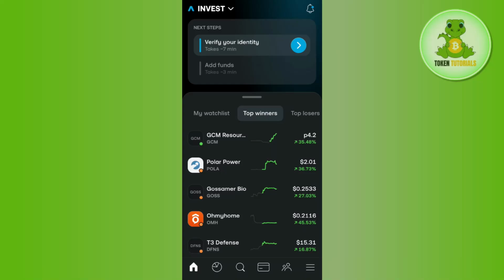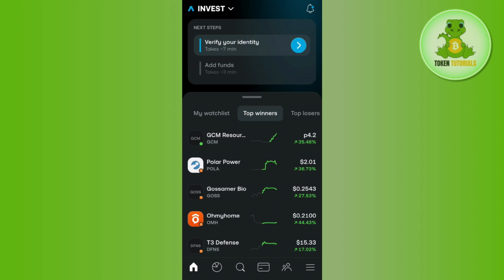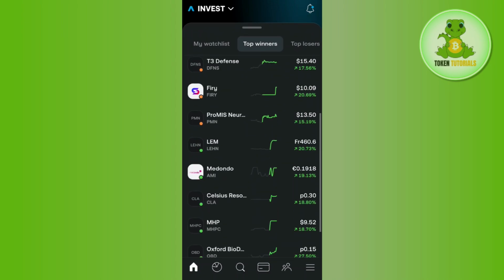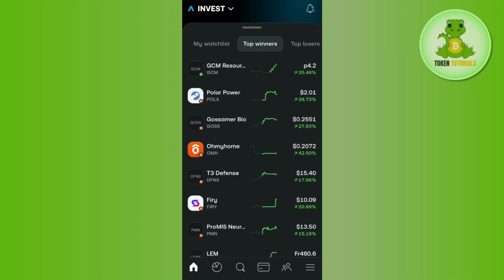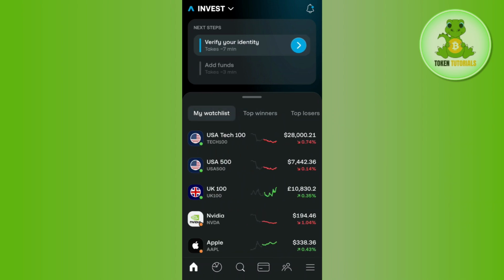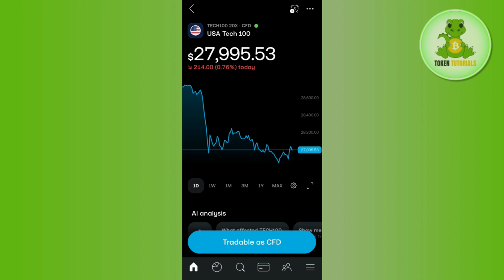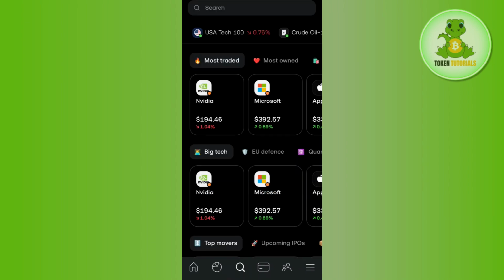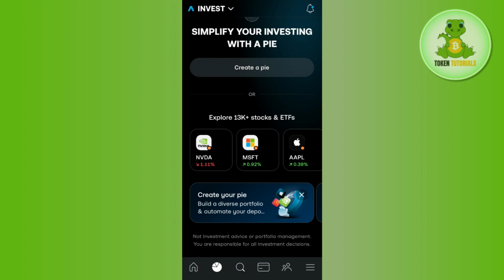How To Add Funds On Trading 212 Account [2026]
Welcome to Token Tutorials! In this video, I will show you How To Add Funds On Trading 212 Account [2026]